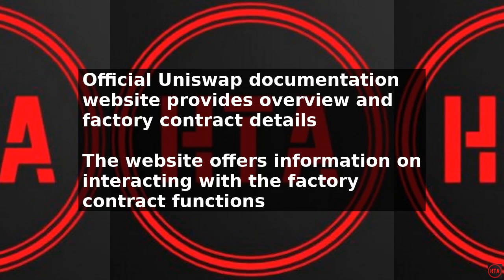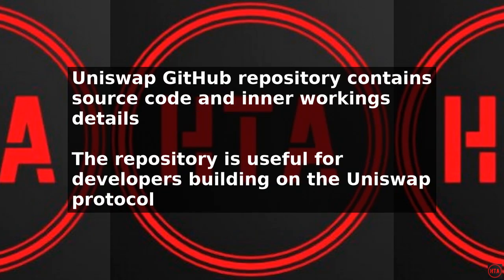Where To Find Docs For Uniswap Factory (2025)